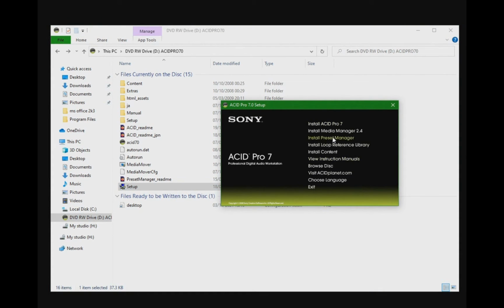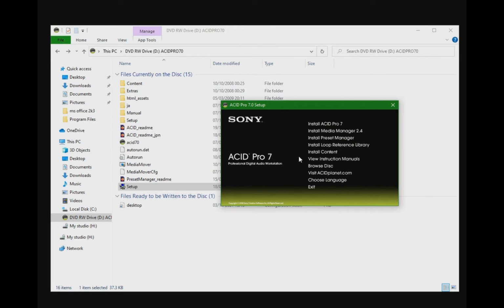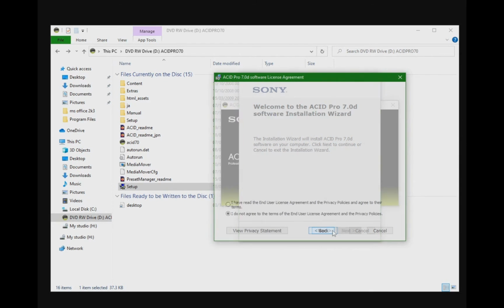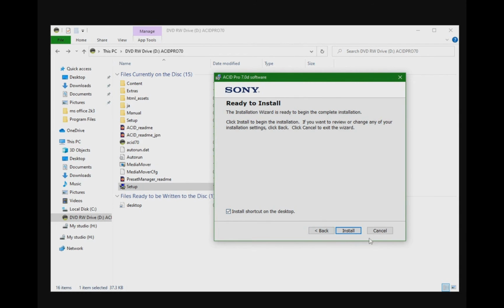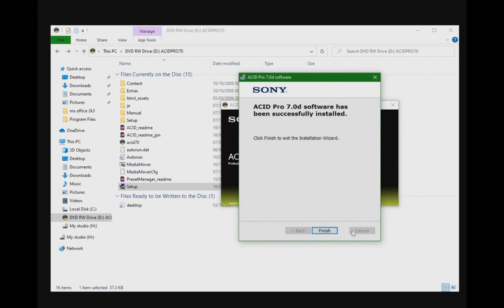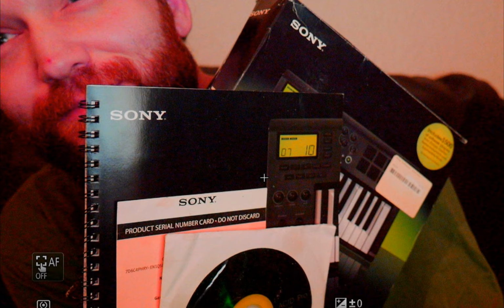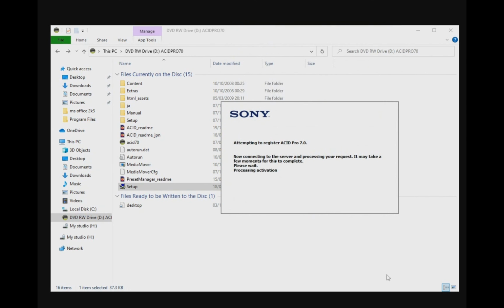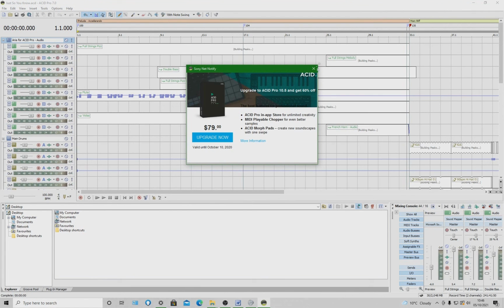Acid pro 7 d - How to install retail software with CD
Here is a quick video how to install Acid pro 7 .0d full retail version using installation CD. I would reccomend buying the software as its good value for money. This video is just for education purpose for anyone wanting to see how simple it is to do and t's better to just go out and buy it to support product development instead of using cracks and keygens. This is just for education.

Donate (you will get a shout out on the next video)

On my youtube channel I will be looking at music production and video editing software, tech and tips. I mostly use sony acid pro 7, spectralayers 2, soundforge 10 and vegas pro 12  by sony creative software but I also have Cubase, Ableton, Fruityloops. For my music releases visit Beatport and Juno to buy or download my finished projects. You can also use stream music on Spotify and Youtube for free. For my own sample packs go to Bandcamp.

Make a donation (I will give you a shout out on the next video)